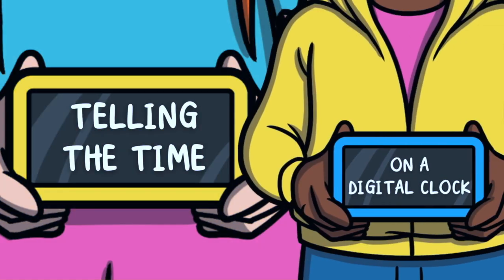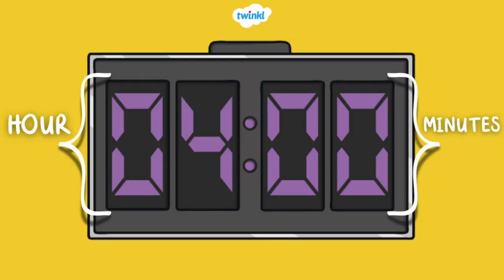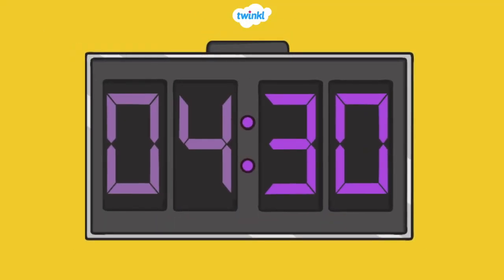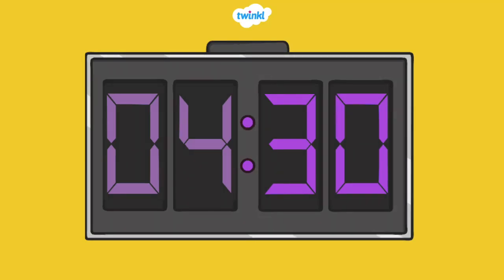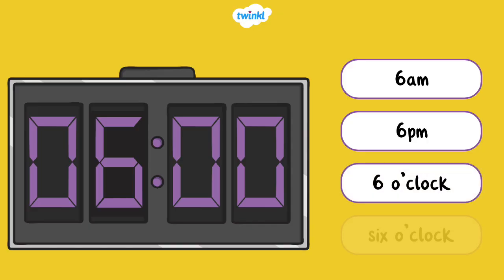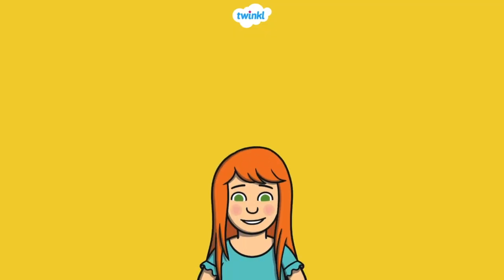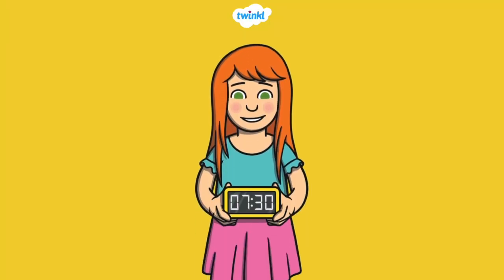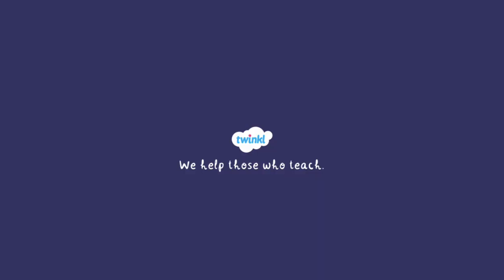Telling the Time on a Digital Clock | Hour and Half Hour | Twinkl USA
In this video, children will understanding how to tell time on the hour and half hour using a digital clock.

00:00 Introduction
00:09 What is a digital clock?
00:31 Telling time by the hour
00:50 Telling time by the minute
1:32 Writing the time using a digital clock
2:11 Test your knowledge!

This video supports these K-12 Learning Standards:
📌CCSS.Math.Content.1.MD.B.3 Tell and write time in hours and half-hours using analog and digital clocks.
📌TEKS Student Expectation - 1.7E: Tell time to the hour and half hour using analog and digital clocks.
📌MA.1.M.2.1 Using analog and digital clocks, tell and write time in hours and half-hours.